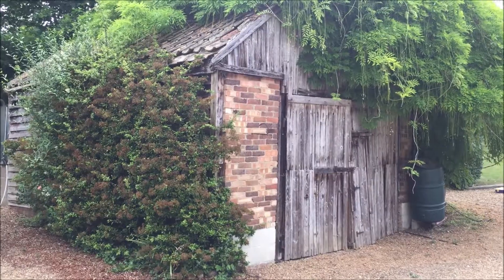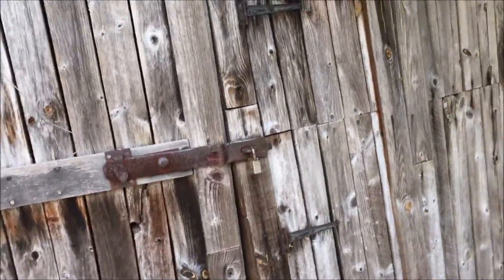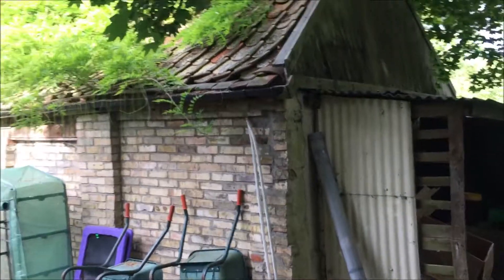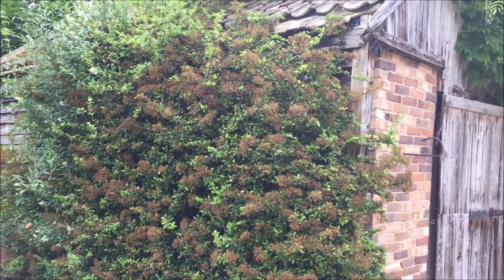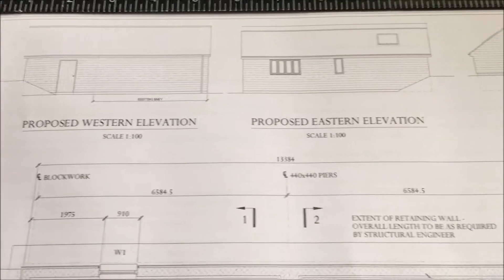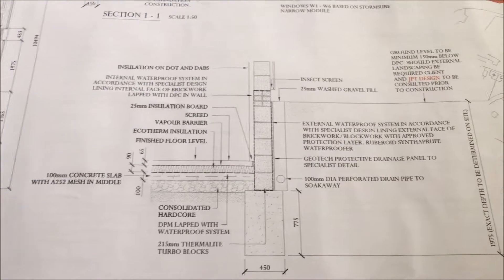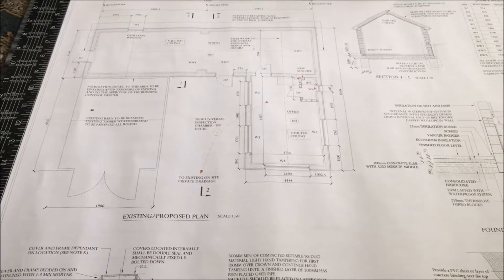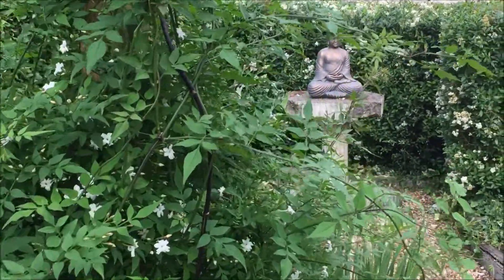Help us transform this old barn into a dynamic workspace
We want to work closer with you, our customers.  By buying from us you are supporting our small producers and our work in promoting fair trade.  We know that this is why you support us and this is what is important to you.

However we are a business and we face the same costs as other businesses and of course these costs need to be paid out of our income so we have less to invest in fair trade projects.  However we run this business to support and promote fair trade, not to pay bills so we are always looking at ways of minimising our costs.  Amongst our least favourite costs are paying rent and paying for finance so we are launching a crowdfunding programme to convert an old barn that we own into a new premises for our business.

We have planing permission to restore the barn and add an extension,  which will contain a new office and studio space.

So we'd like you to help us build it by purchasing some building materials for us, you'll not only be saving an old historic barn from falling down but you'll be giving it a new lease of life as a dynamic workplace for us, enabling us to put more of our income into fair trade projects.